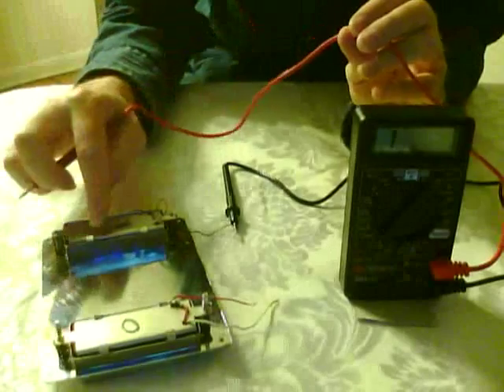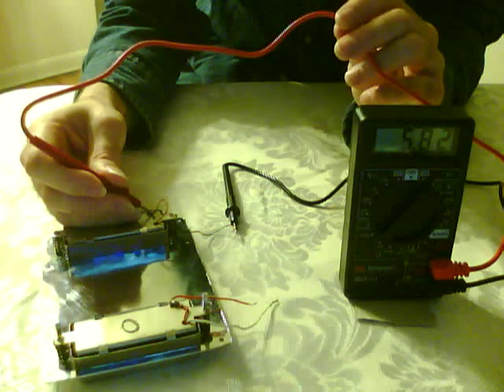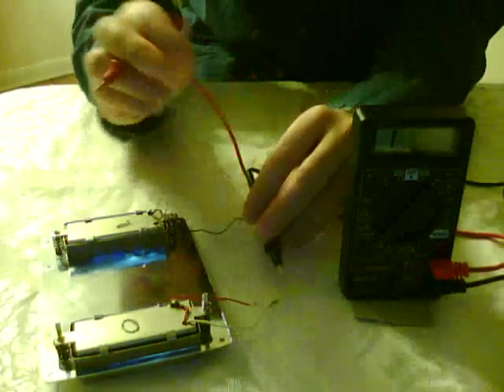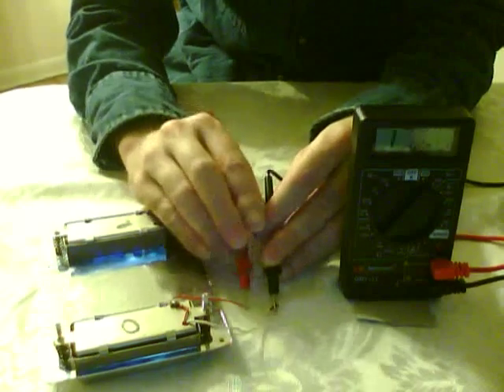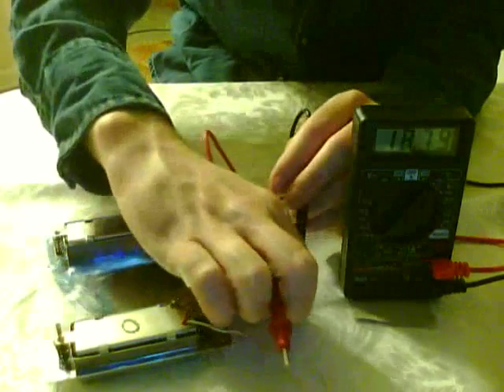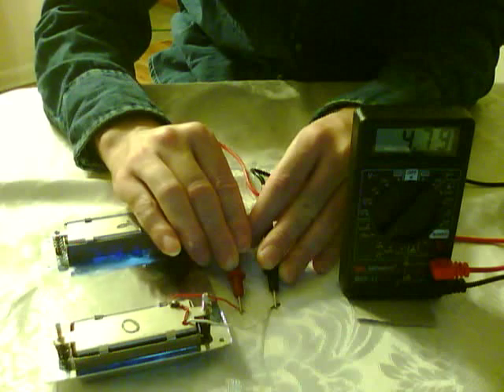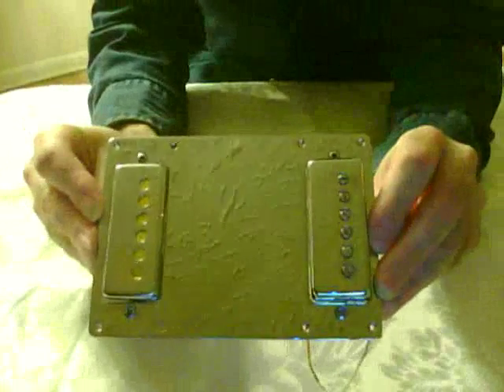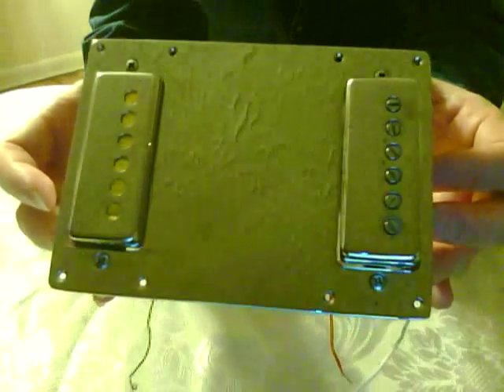Vintage Guitar Pickups Teisco goldfoil dearmond guyatone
SOLD

Dual Pickup Harness (2 Pickups In Metal/Chrome Harness - 1 Goldfoil PU, 1 Standard (Screws) PU).

Make/Model: Unconfirmed (apx. Teisco, but this is not confirmed since no name/number is printed on the item - Could possibly be Teisco Del Ray, DeArmond, Guyatone, Kay, Stratotone, Silvertone, Harmony, Supro, National, Valco, Airline, etc.).

Goldfoil PU reads 5.82 Ohms, and Standard (Screws) PU reads 4.79 Ohms with Multimeter (* see video).